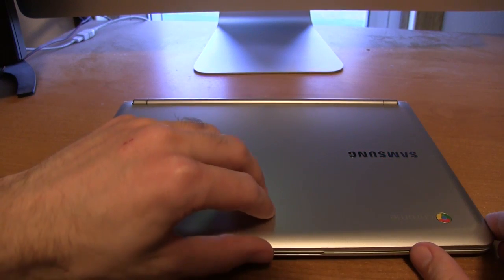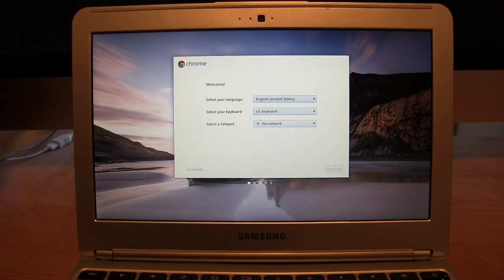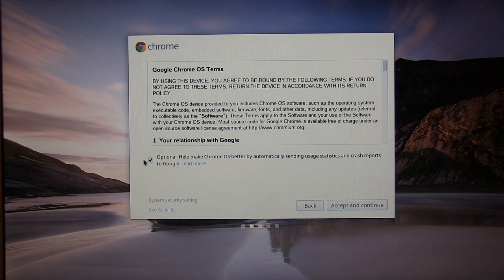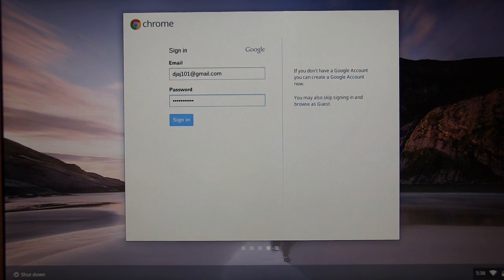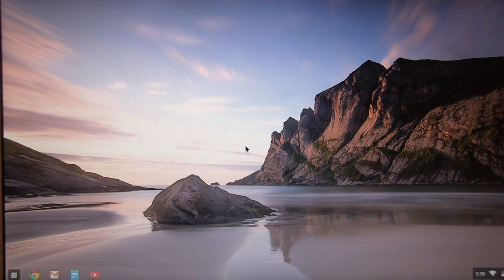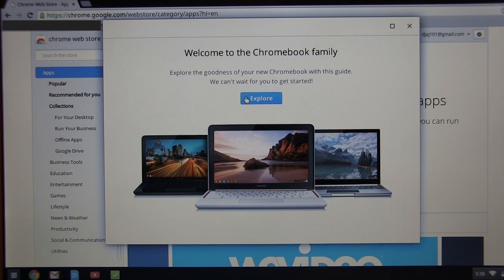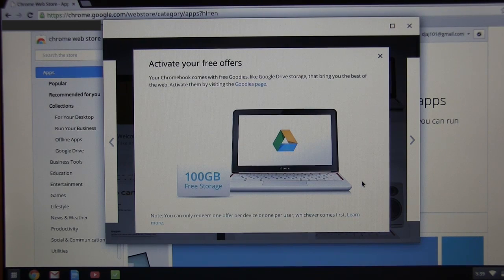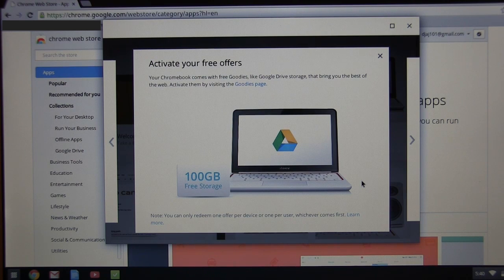Setup: Samsung Chromebook (XE303C12 A01US)